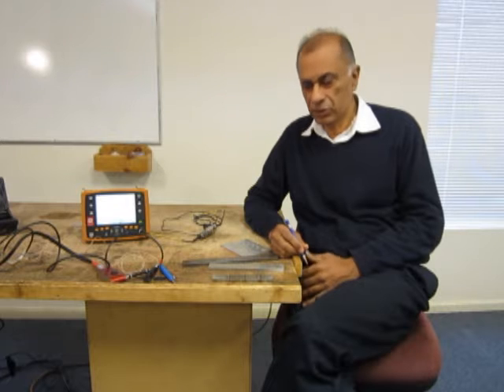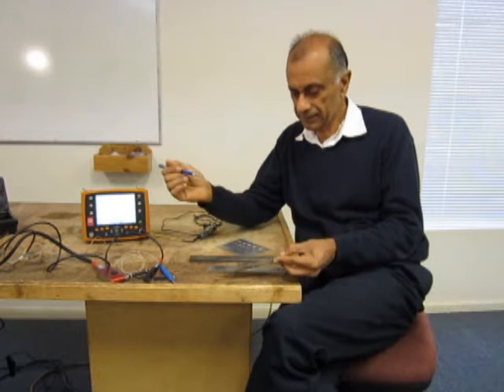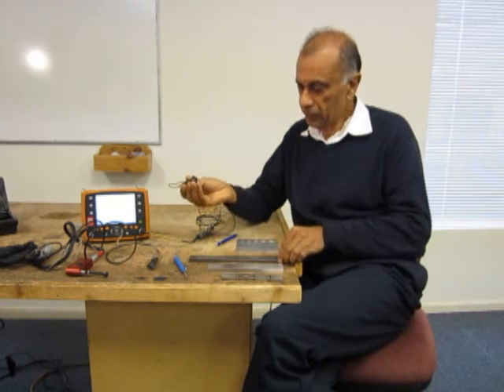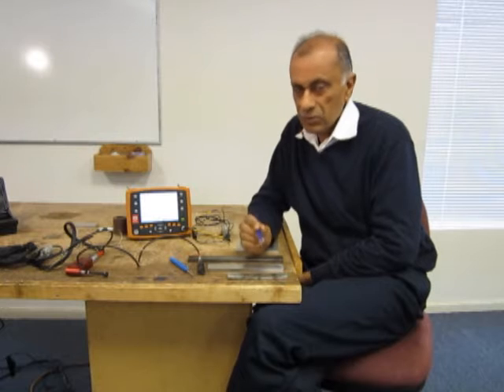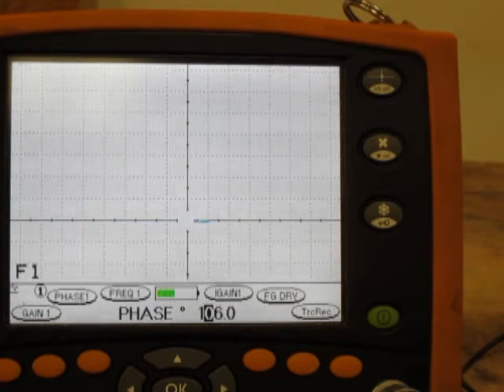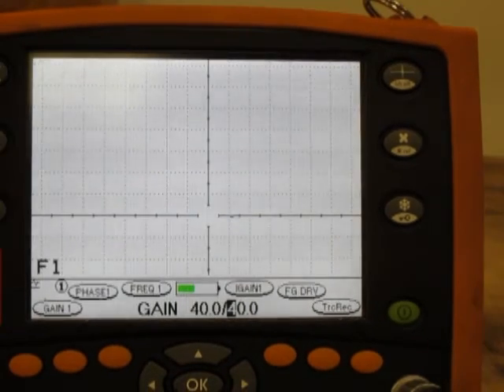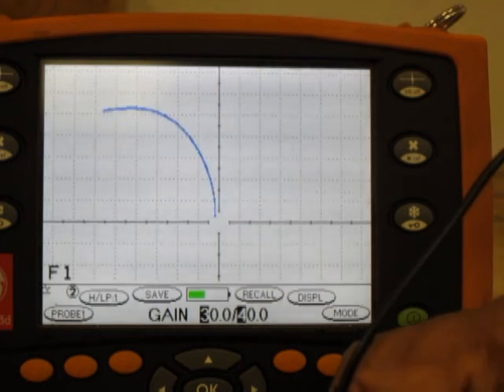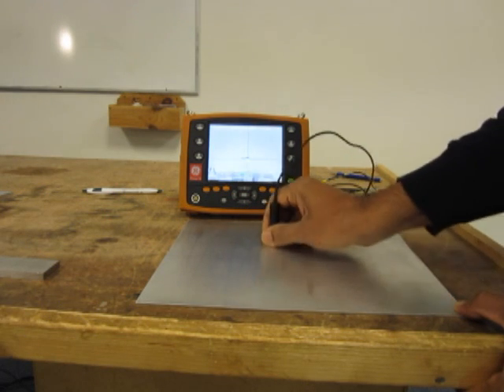Birring NDE 105, ET Surface Inspection; Eddy Current Testing # 2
NDT Class 105. Eddy Current Surface Inspection. Birring NDE Center is a NDT school in Houston that provides NDT training as per SNT-TC-1A.